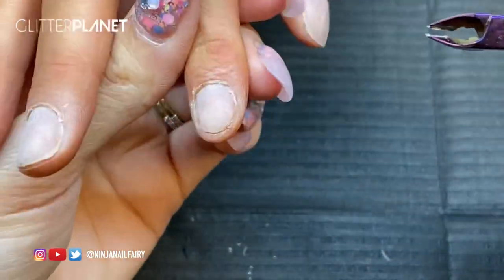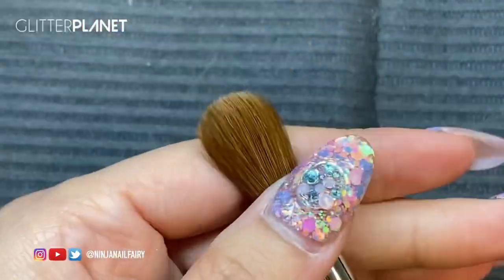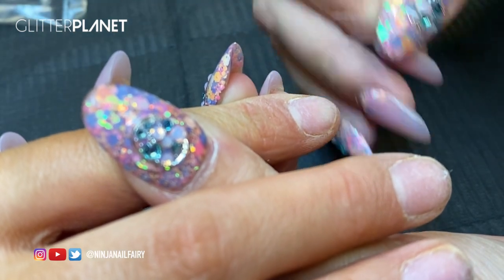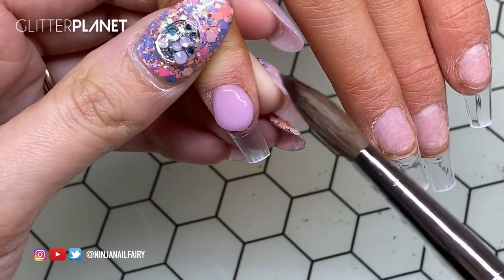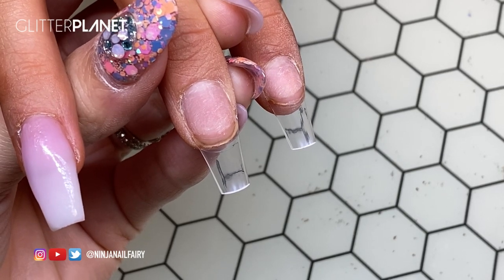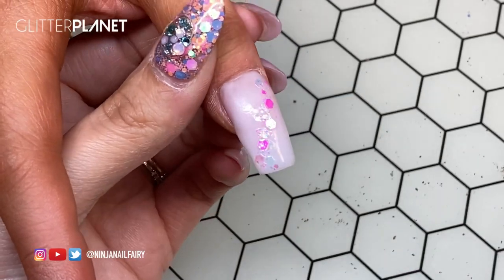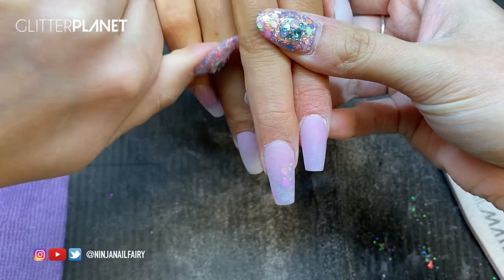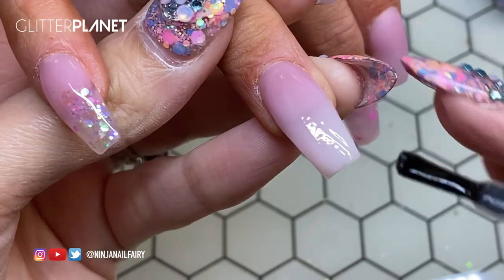✨ Watch me work | FREESTYLE Pink Ombre Baby Boomer & Glitter Nails🌸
Watch me work while I do my sisters nails 💕 I am prepping, applying nail tips and acrylic design. I hope you enjoy watching me create this simple pink ombre acrylic nail set.

“Pink Gummy” NEW Glitter coming soon